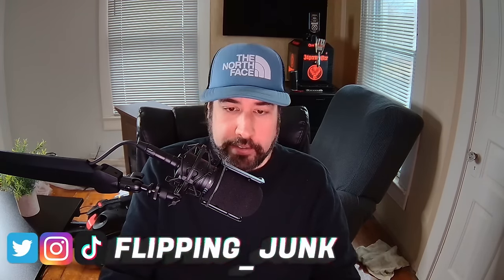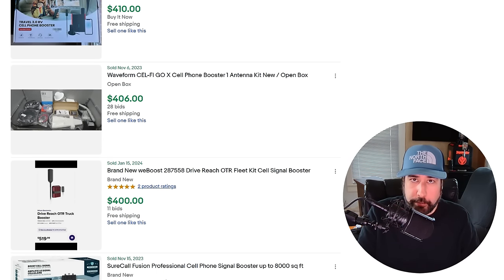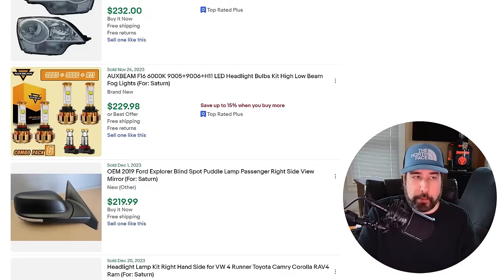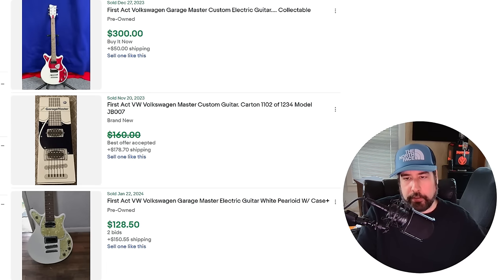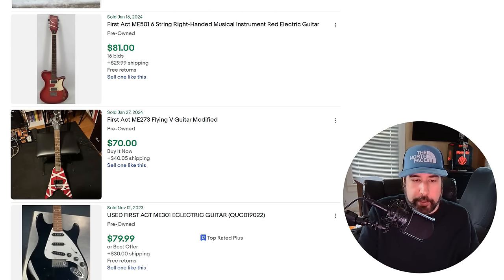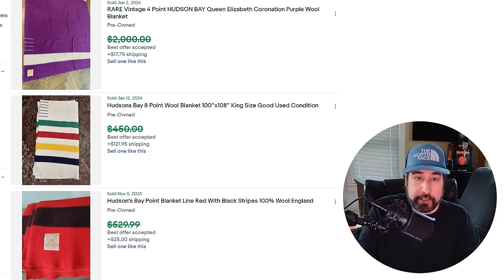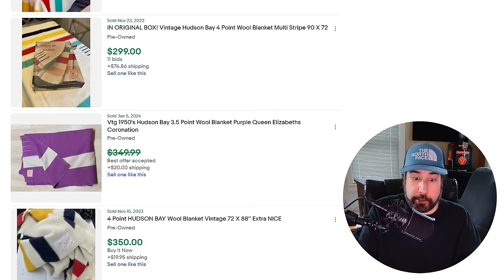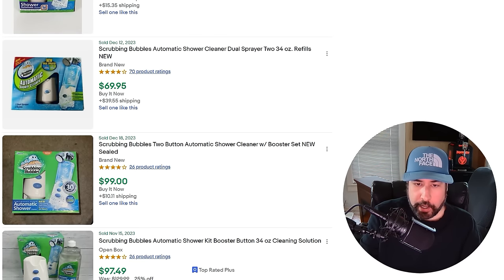Grab These Fast if You Like Making Money!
Here are some high value items to look for at thrift stores like Goodwill and yard sales that sell for big money on eBay! These reselling bolos might be easy to miss if you don't know what you're looking for. Check your local auctions and flea markets for this hidden treasure and make some extra money!

//FAQ